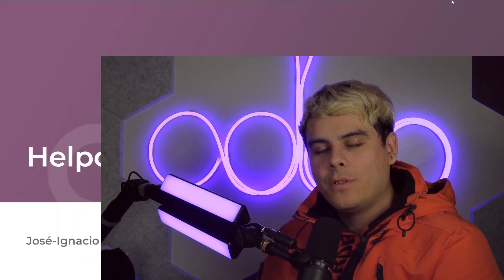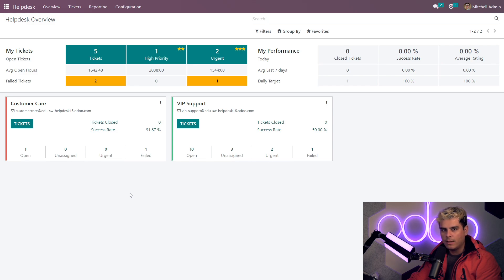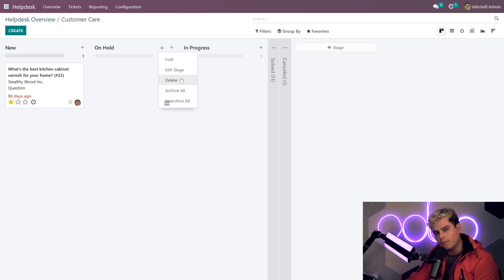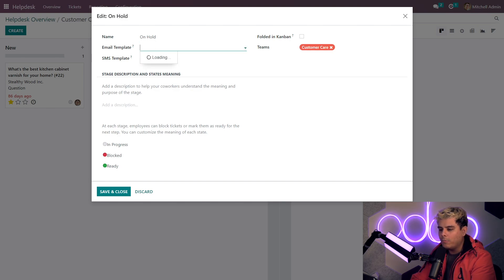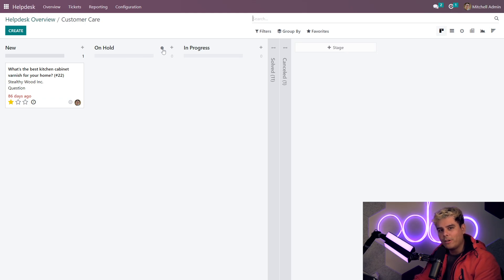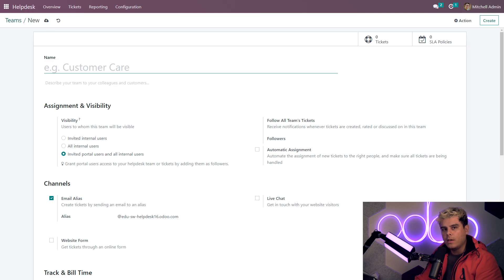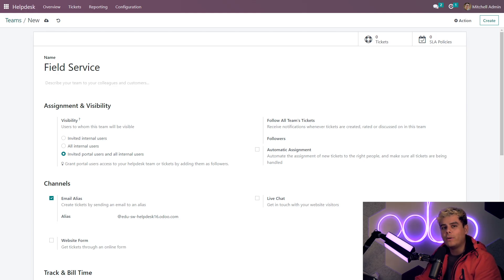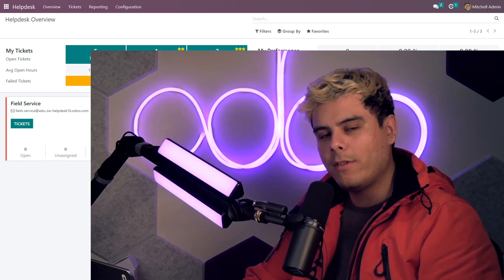Helpdesk Overview | Odoo Helpdesk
In this video, learn how to create a Helpdesk Team and edit its Stages.

Other lessons related to this video:
28.b Channels: How to Receive Helpdesk Tickets
28.c Service Level Agreements (SLAs)
28.d Live Chat